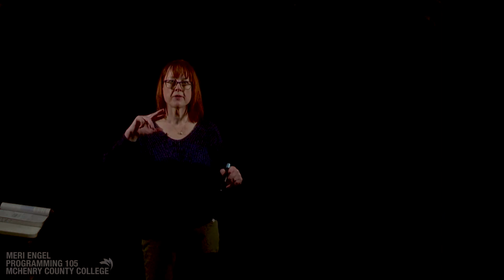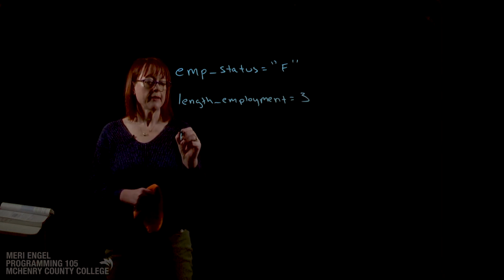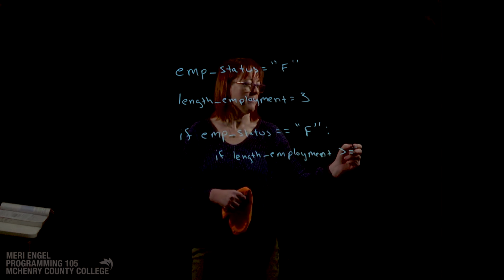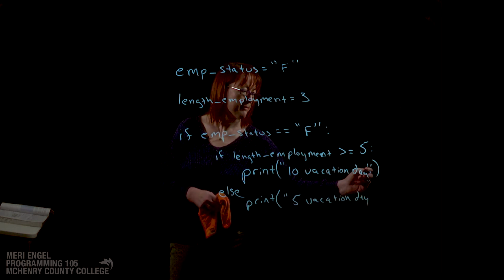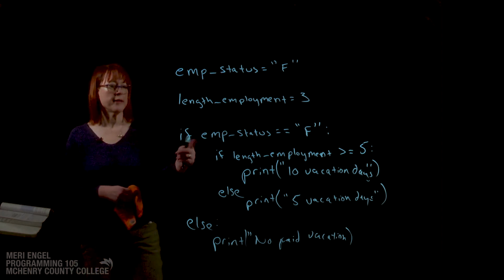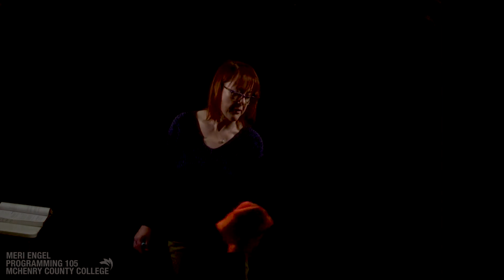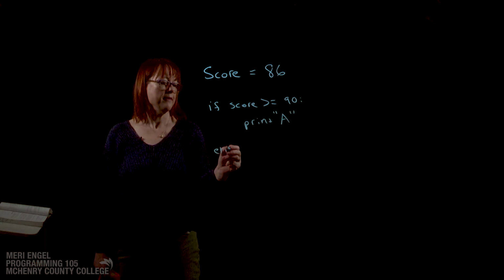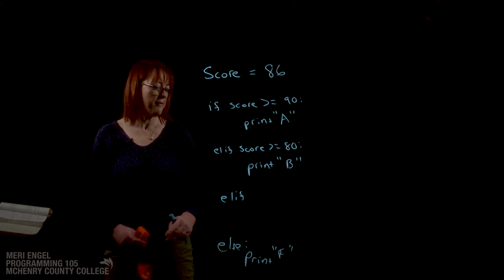Chapter 3.4: Nesting/Comparing Strings Part 2 - PRG105